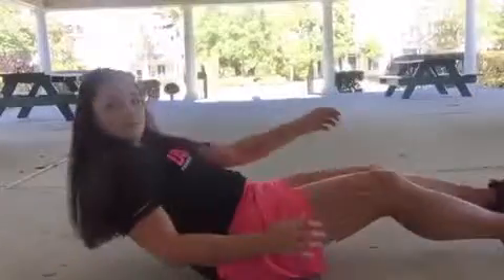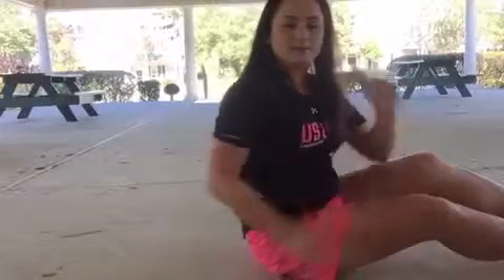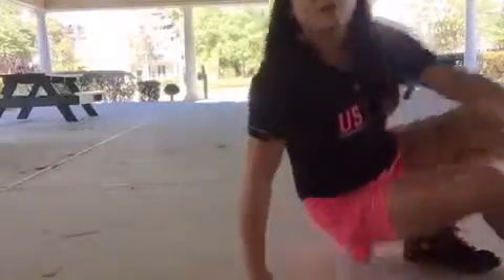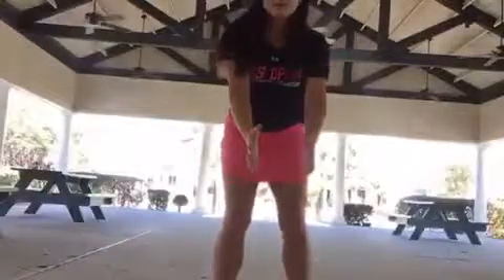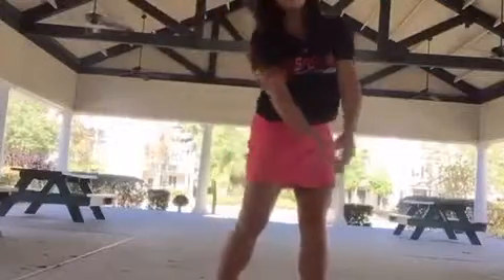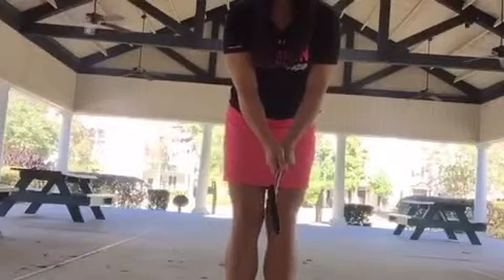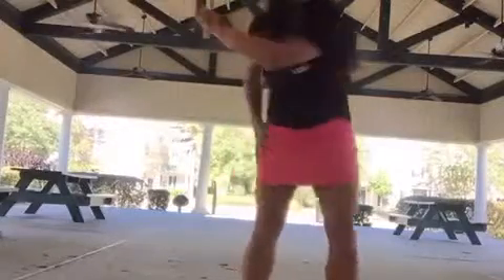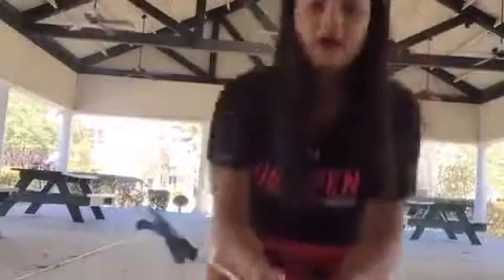Tips for Calum- golf hip separation